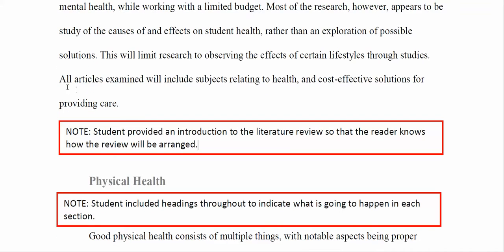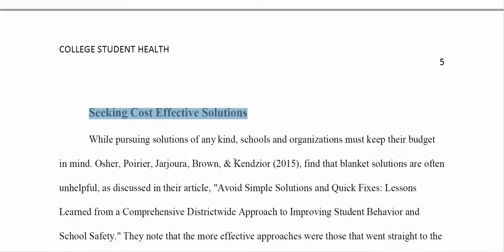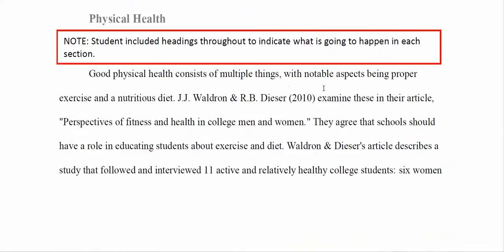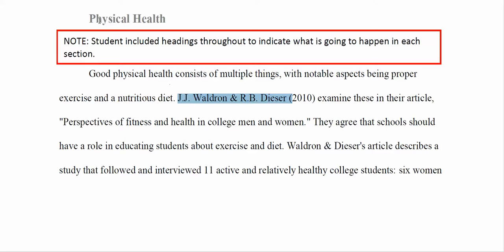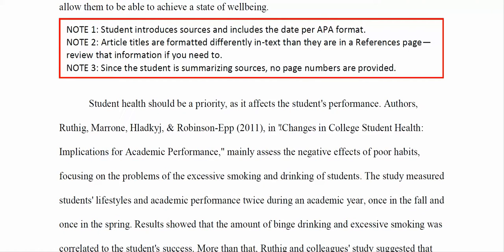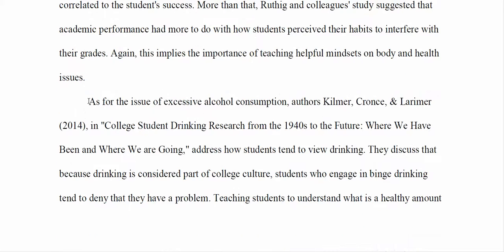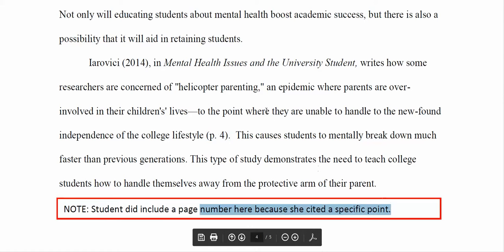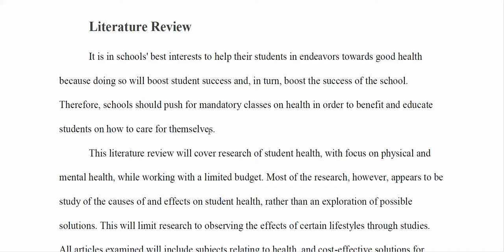literature review su16 part 2